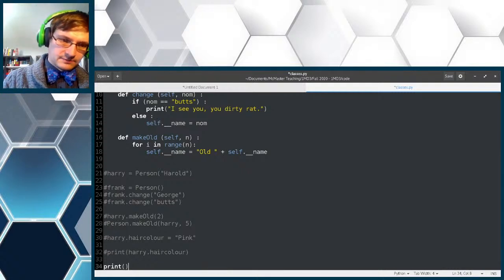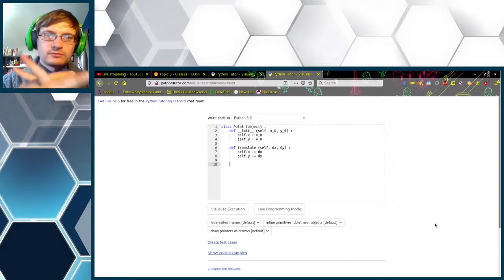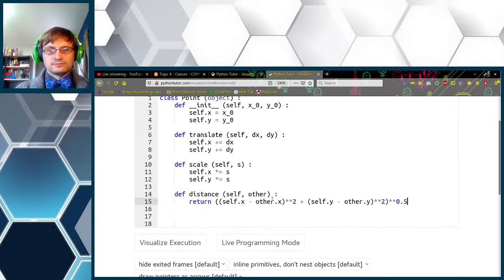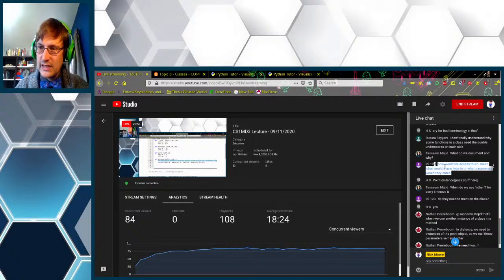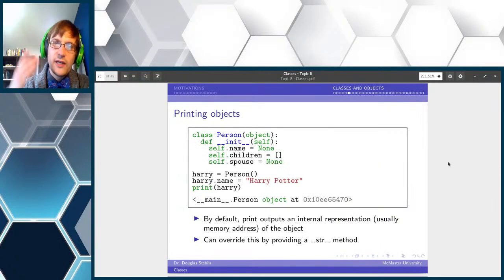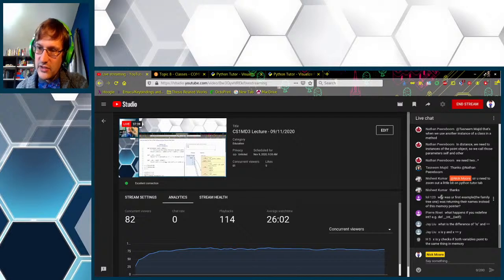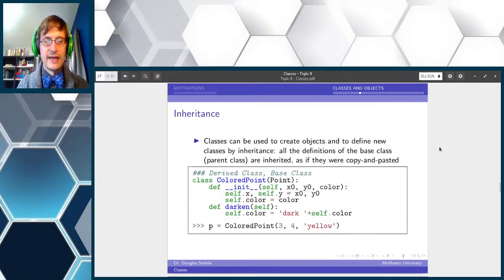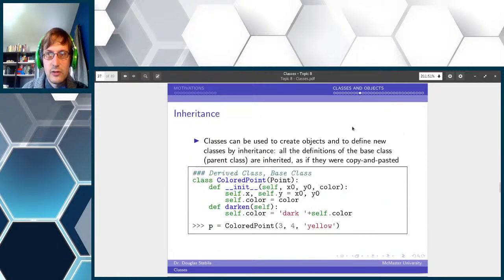CS1MD3 Lecture - 09/11/2020